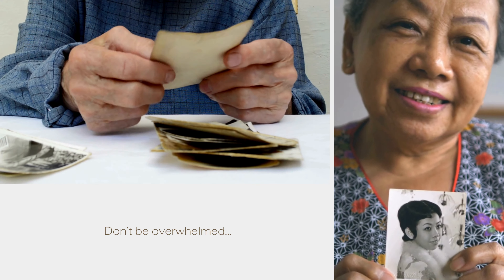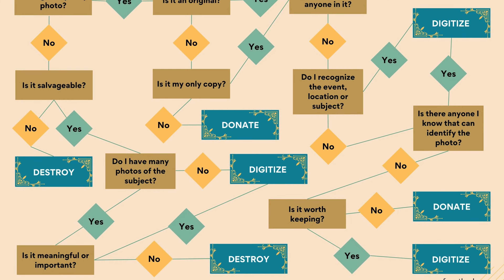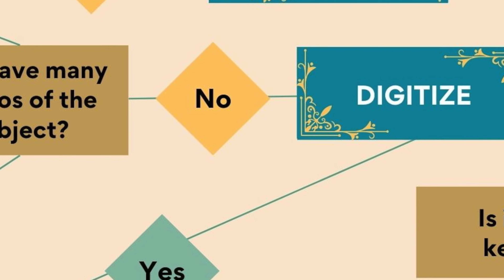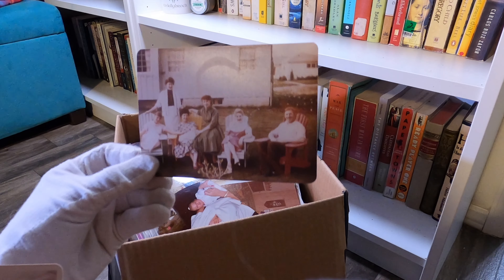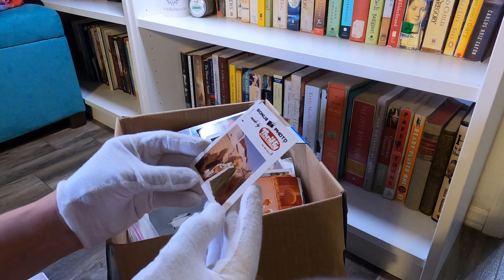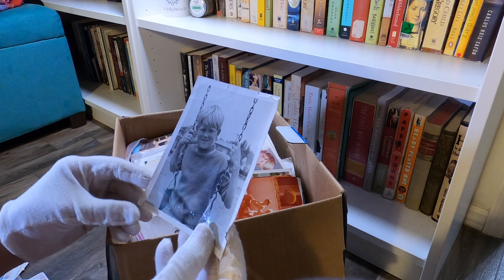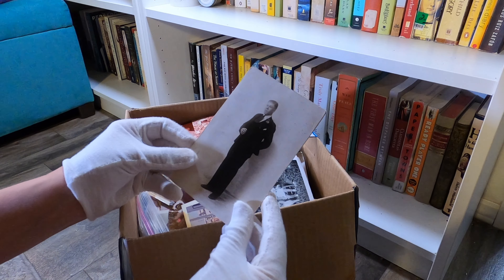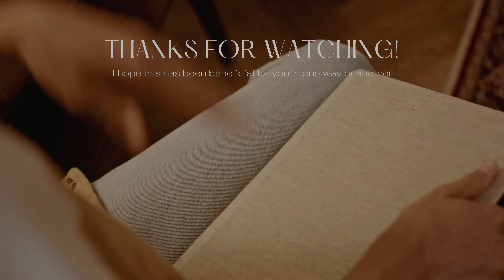Deciding Which Family Photos to Keep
It's not always easy going through old family photos and deciding what to keep, especially if you have a bunch of boxes to get through. You might find you have to decide on blurry, faded and obscure photos or people you don't know.

I'm sharing my Old Family Photo Decision Tree flow chart to give you an idea of some of the questions that go through my mind when I'm preparing to digitize a box for my own personal photo collection. I hope it helps!